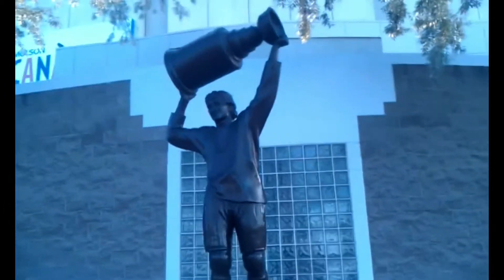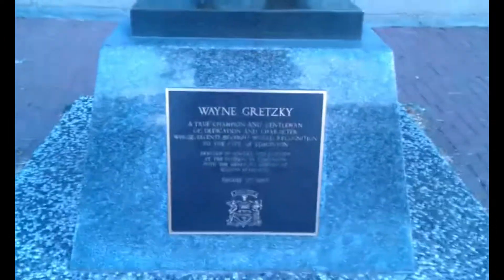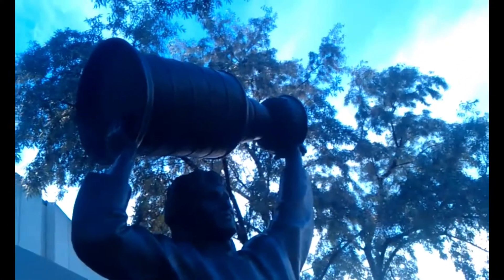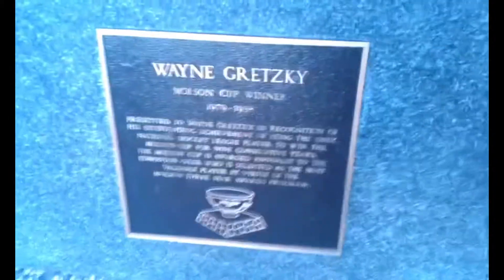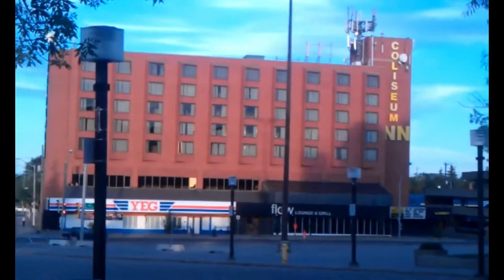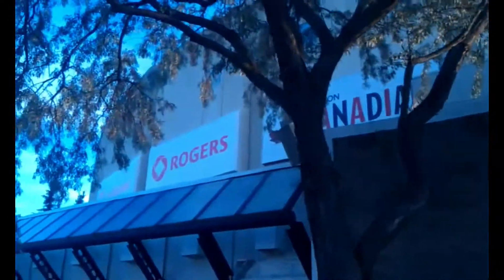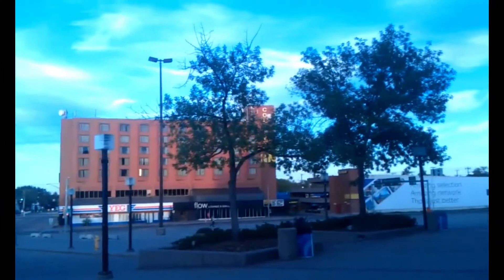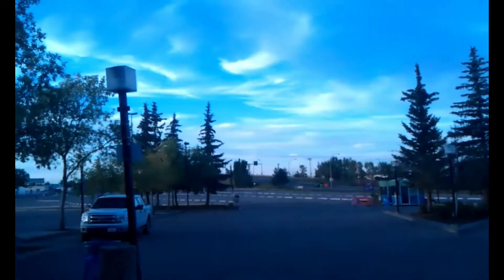WAYNE GRETZKY HOCKEY STATUE IN EDMONTON ALBERTA